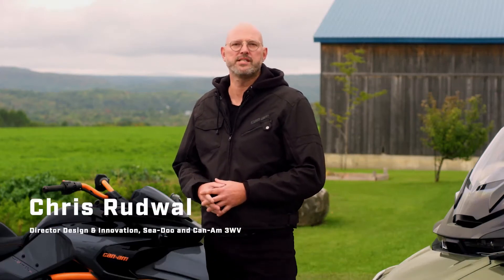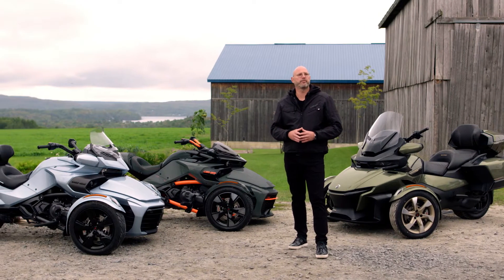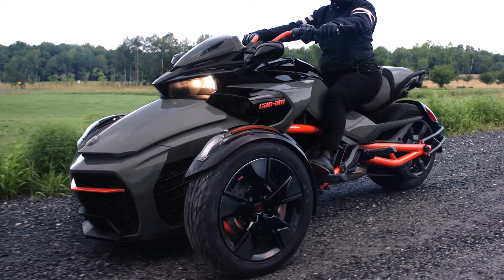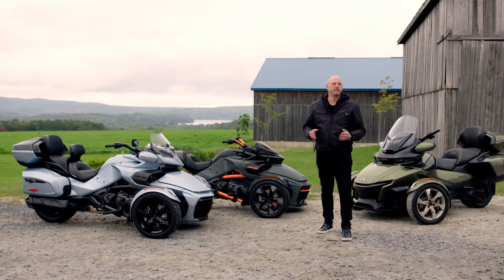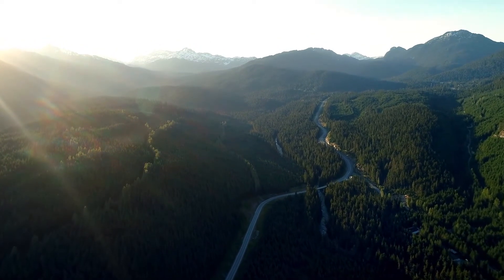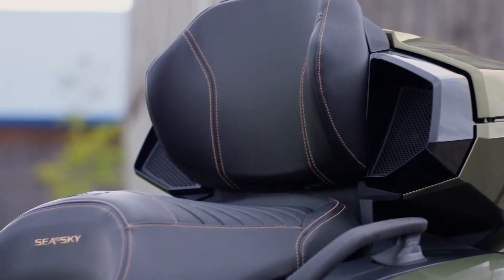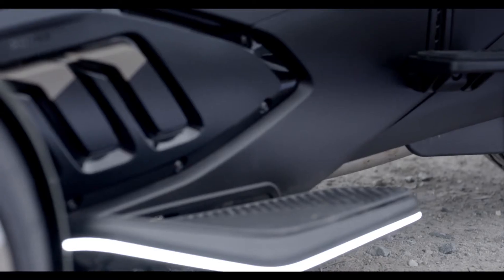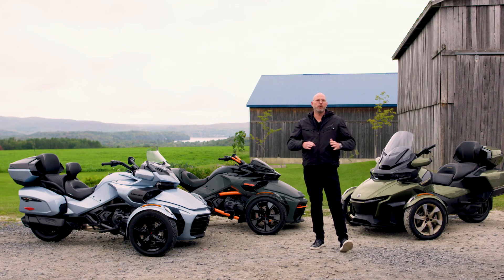Can-Am 2021 product news